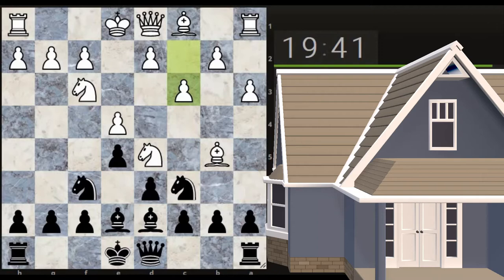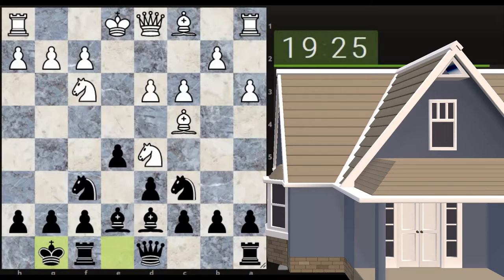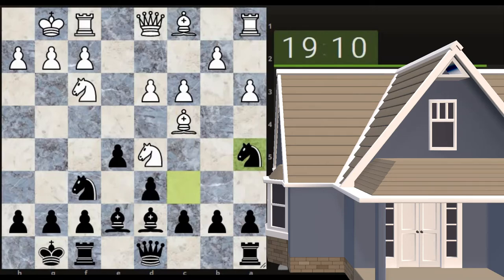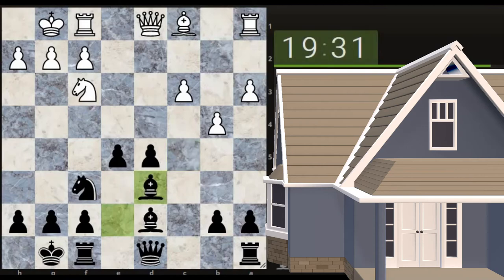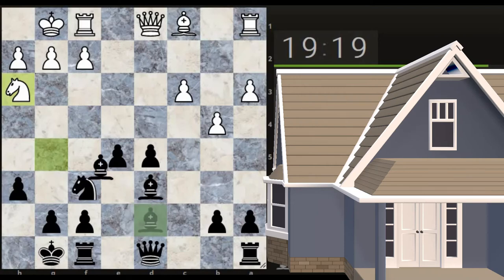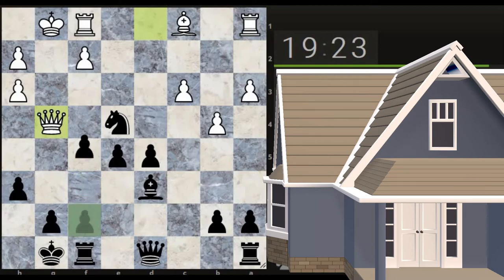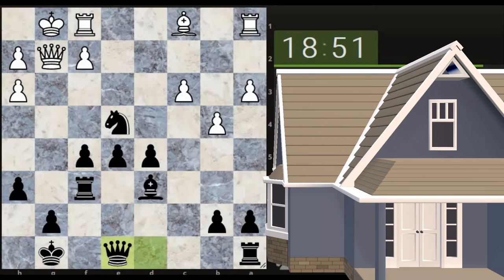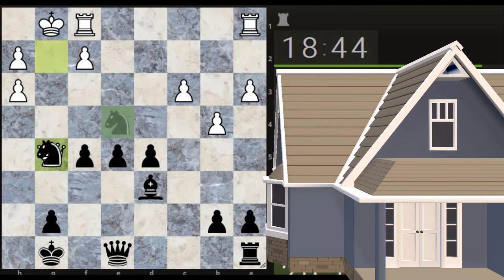Did you invite your opponent into your Chess house?